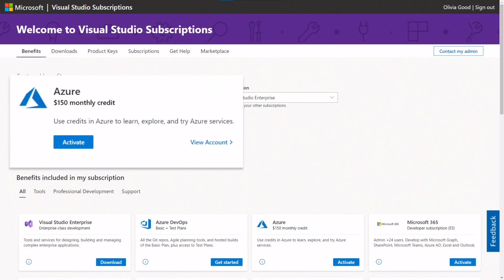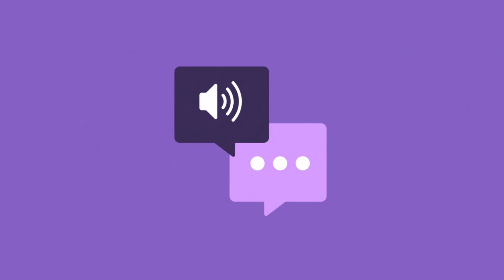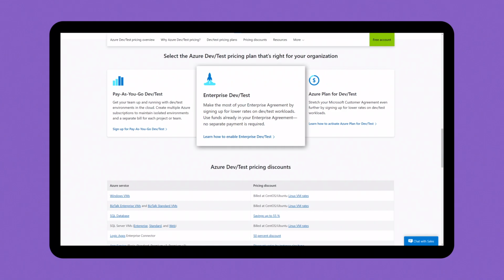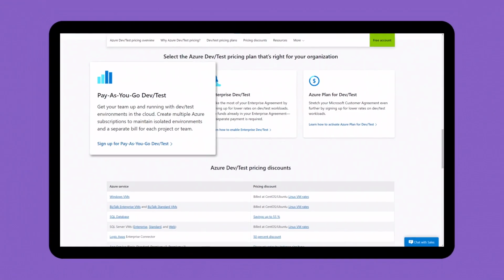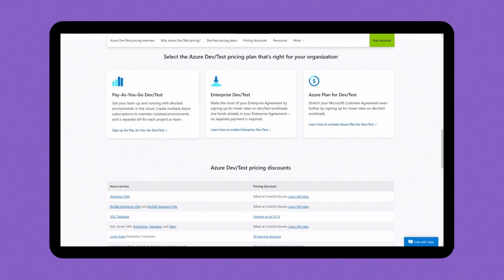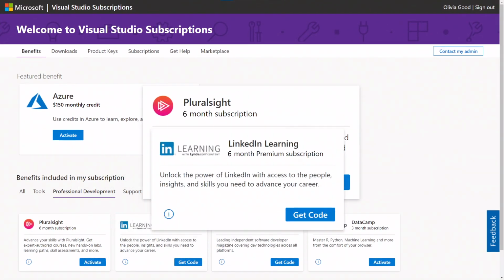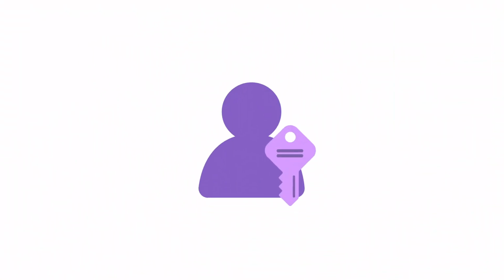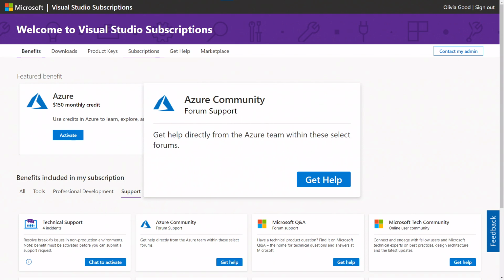Help your Visual Studio subscribers get the most out of Azure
In this video, you’ll learn about the benefits that can further educate your developers about Azure. From using Azure Credits, to activating special offers, to utilizing training and support resources. You’ll learn how your developers can get the most out of Azure in their Visual Studio subscriptions.